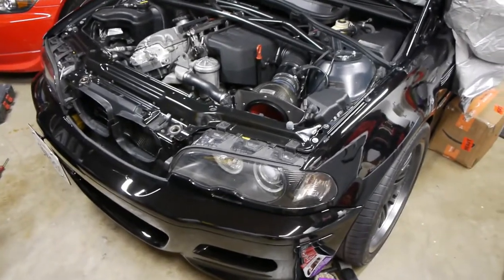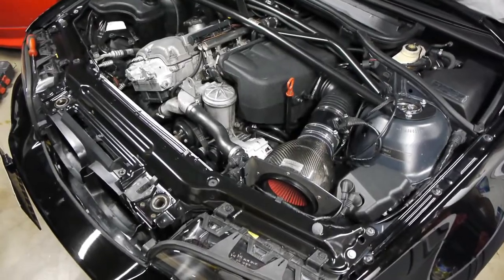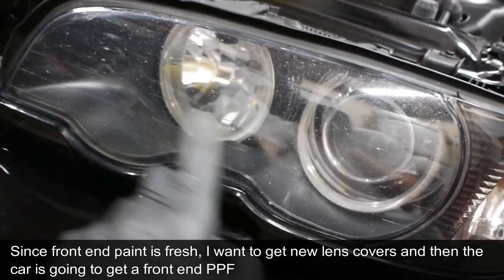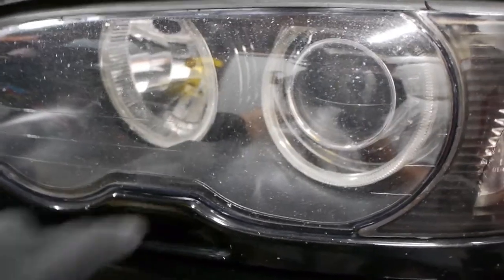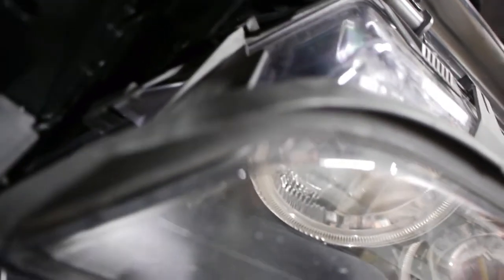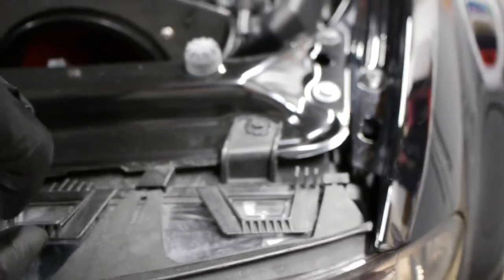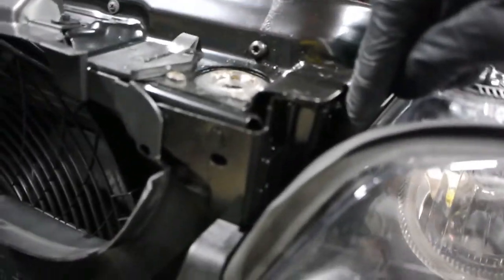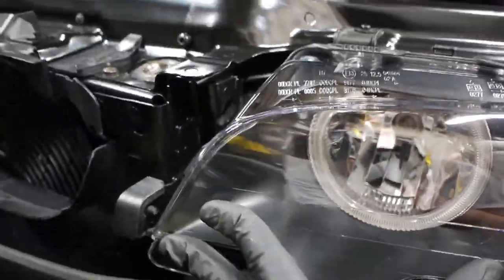E46 M3 - Fender Bender and Headlight Lens Cover Replacement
Quick update on the fender bender and a replacement of my xenon headlight lens cover.

Was in a slow speed (less than 15 mph) fender bender where I ran into someone. Surprisingly a LOT of damage and $. Try not to get rear ended. Front of the car is made strong so that the driver doesn't get crushed by engine. Rear of the car is weaker because it has longer crumple zone (further from the driver) and the car I rear ended had buckled trunk floor, support beams, etc, a whole mess, AT SLOW SPEED.

SEAT YOUR CALIPER PISTONS BEFORE MOVING THE CAR AFTER DOING A PAD SWAP. Just pump the pedal a few times.

Front end of the car is new - new hood, bumper, bumper support, full radiator and condenser support, fan and shroud. New paint. So I decided to replace the lens covers since the rest of the front of the car was fresh before I get a PPF.

If you don't have the lens washers, you can follow these instructions, very simple, don't need to remove the bumper or the headlight itself.